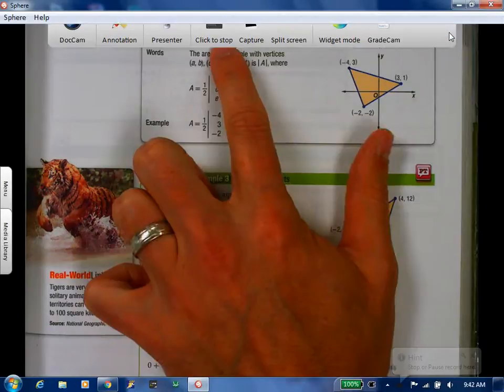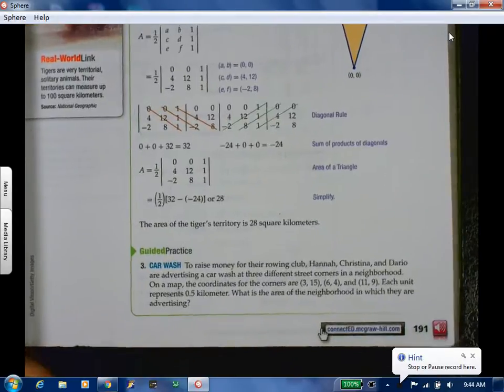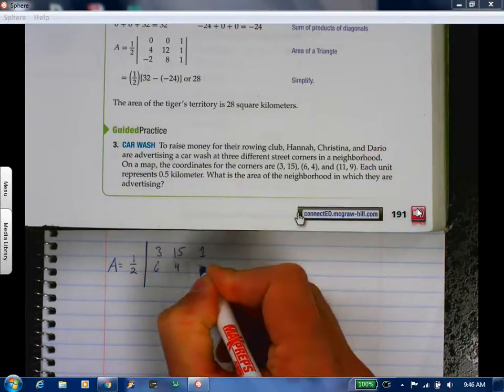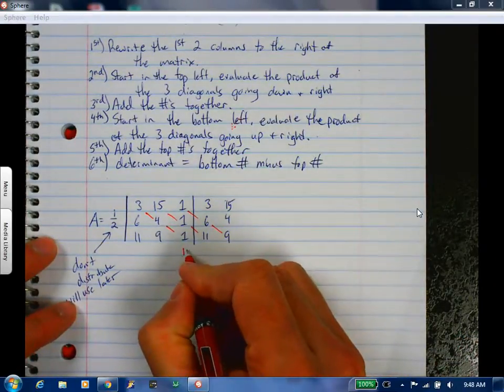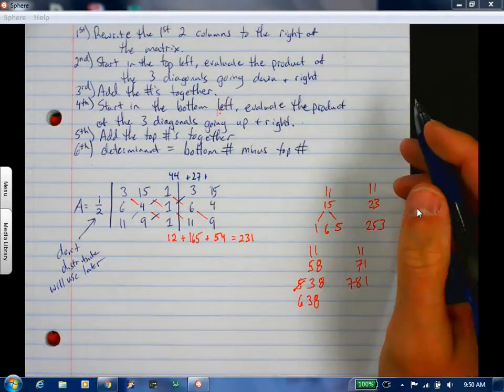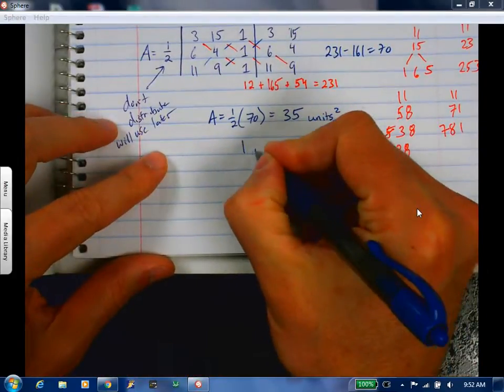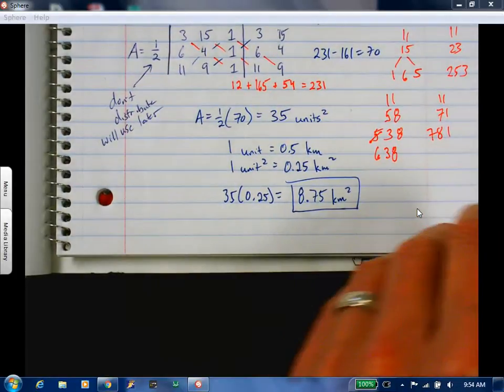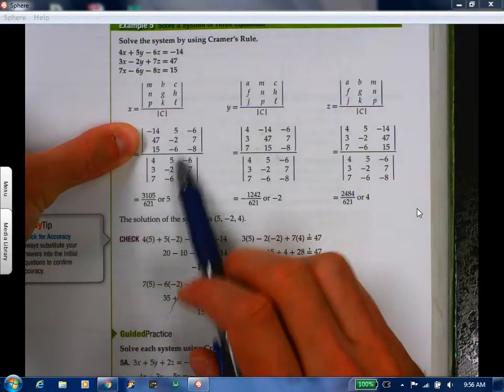2017 11 09, 3 7b area of triangle using matrices 1